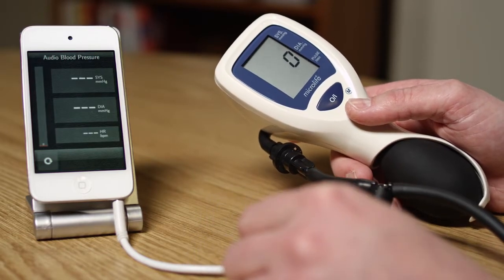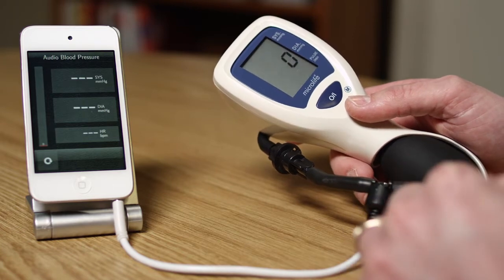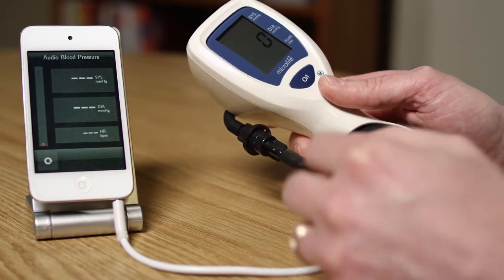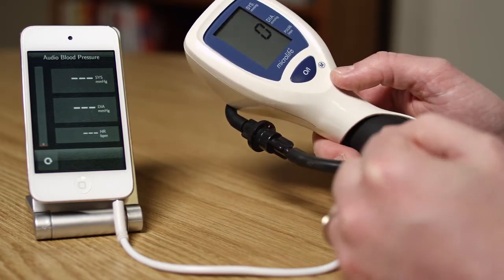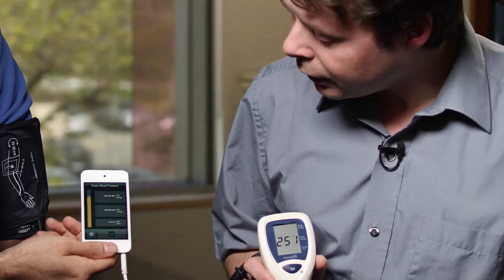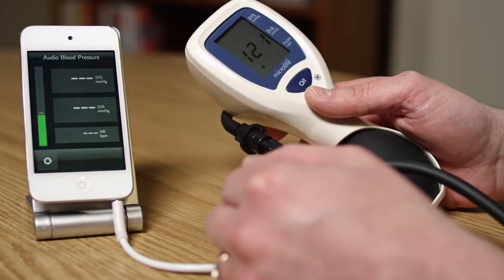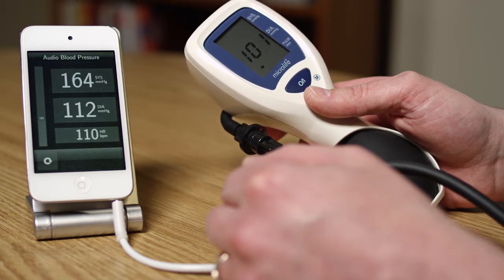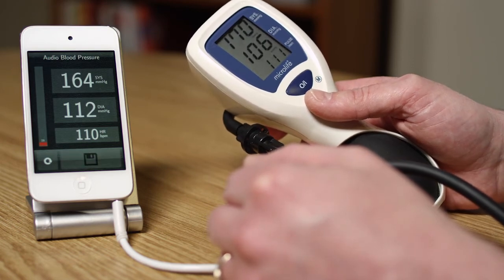Kenek BP (blood pressure) prototype demonstration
Chris Petersen, PhD, a member of LGTmedical's research team and Director of Technology Development for the UBC Pediatric Anesthesia Research Team at BC Children's Hospital, demonstrates a prototype of the Kenek BP - a blood pressure sensor and app - with assistance from Behnam Molavi, a Research Engineer with LGTmedical.